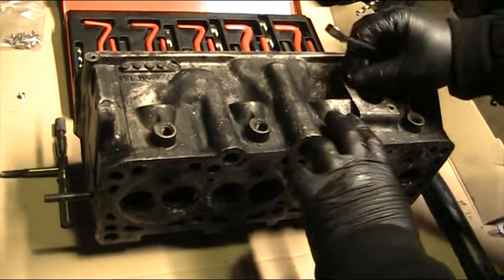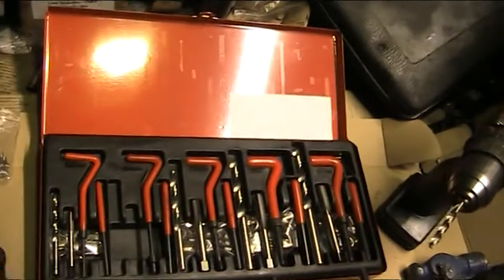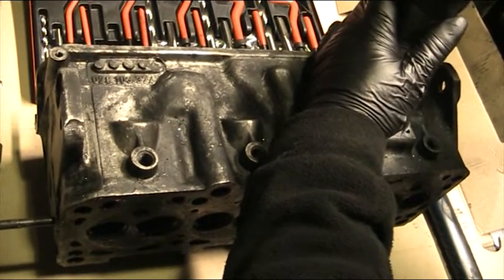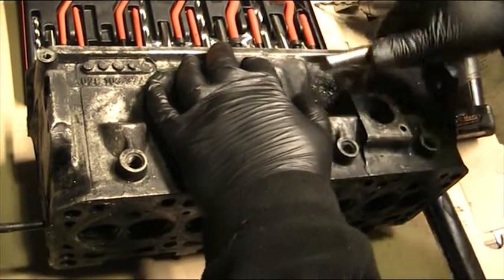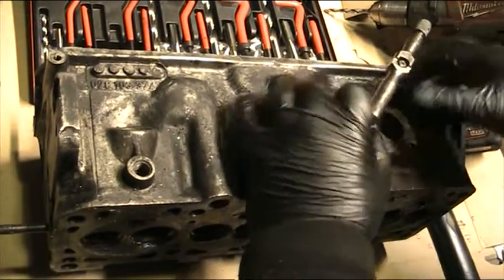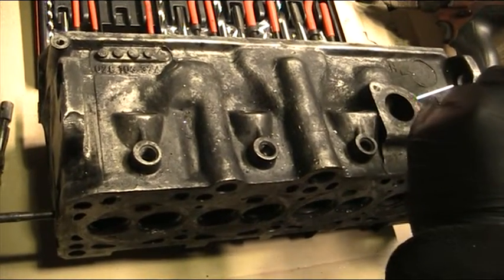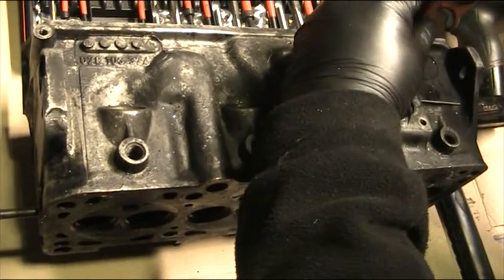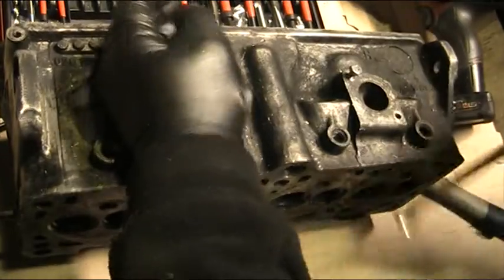how to helicoil